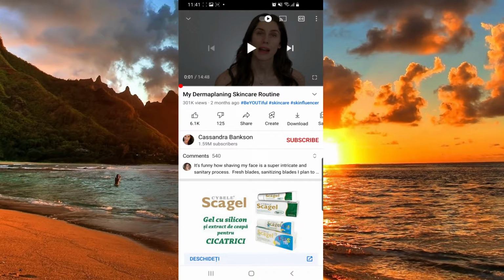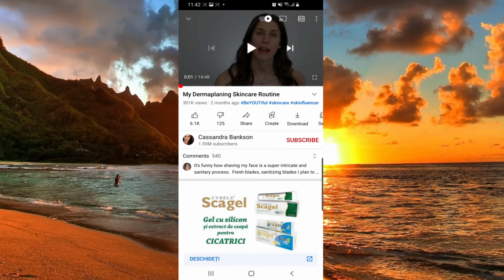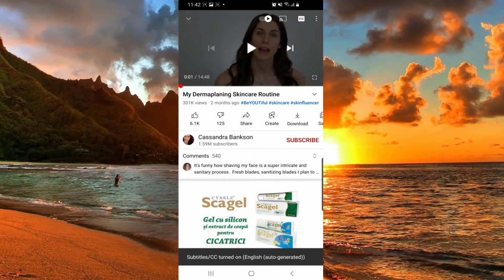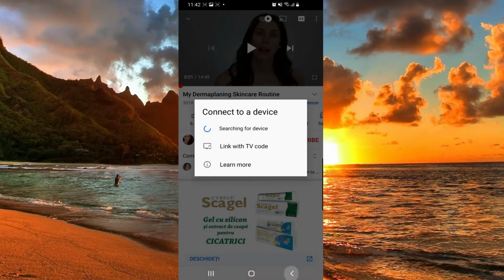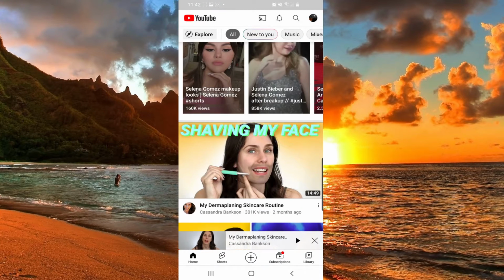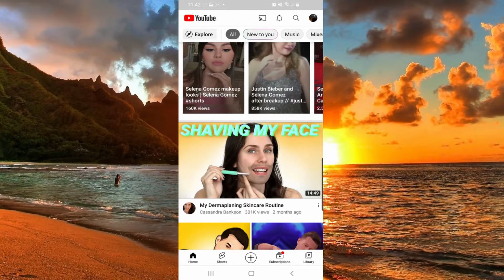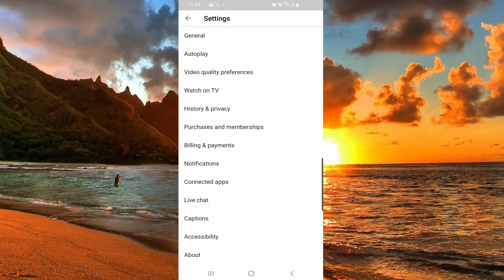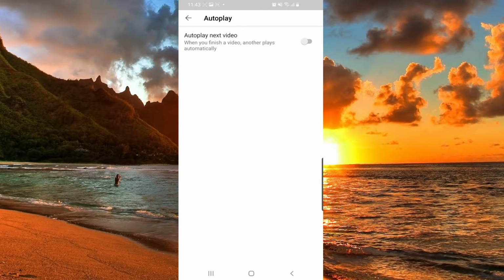How to Turn Off Autoplay on YouTube 2025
How to Turn Off Autoplay for YouTube Videos

Working 100%! Super Easy tutorial!!! In this video I'm showing you How to Turn Off Autoplay on YouTube 2025!